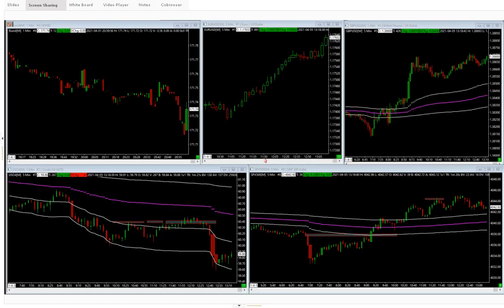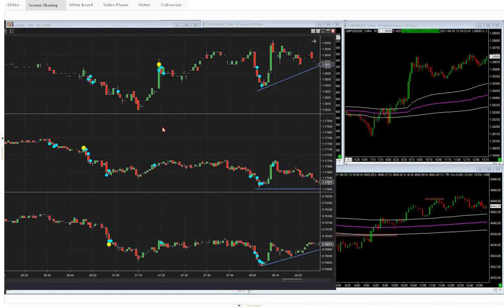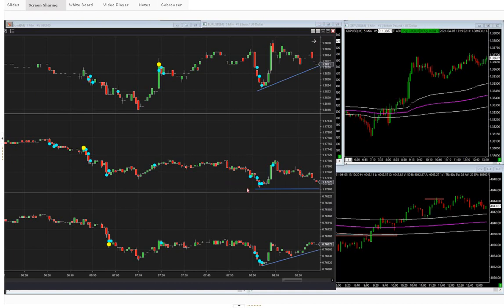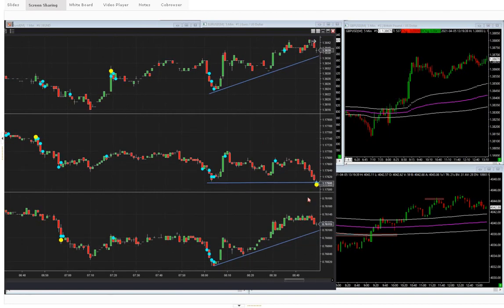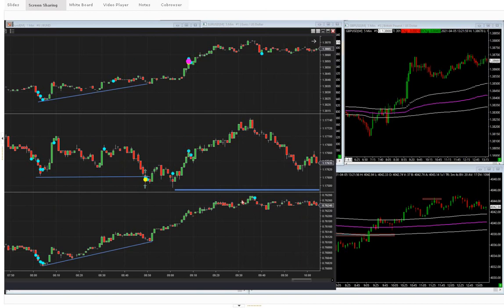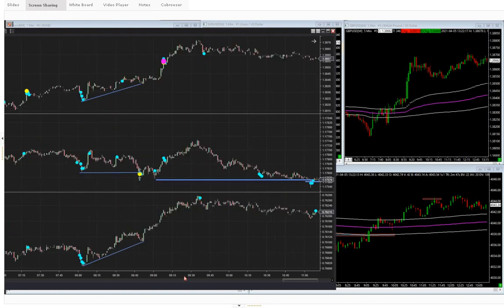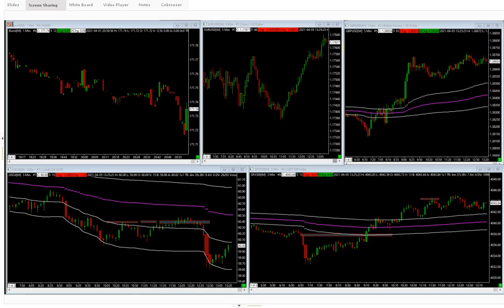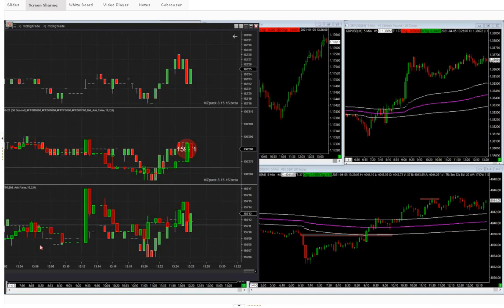Multi Chart Market Setup for Trading